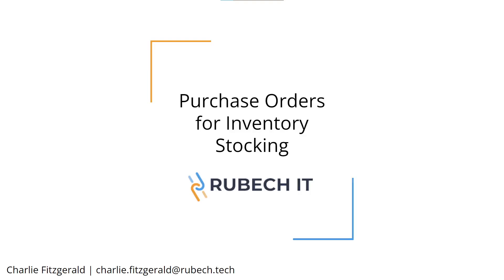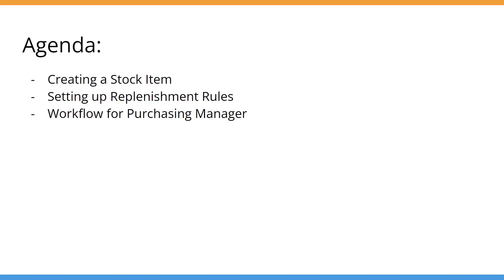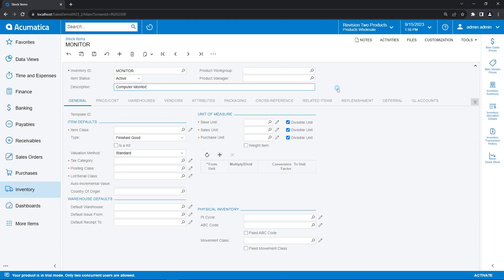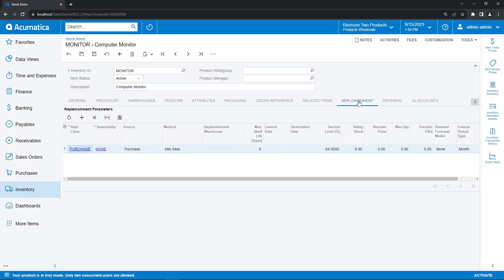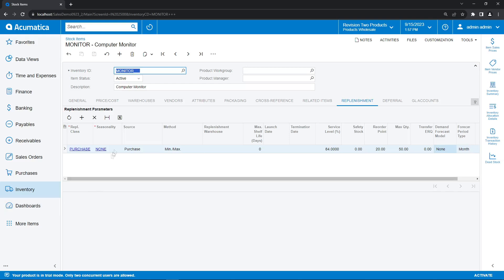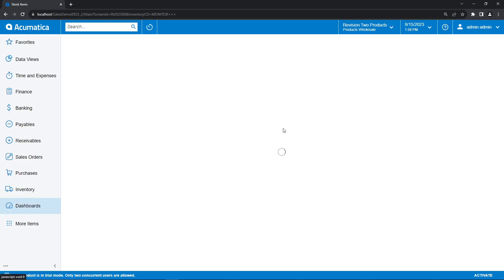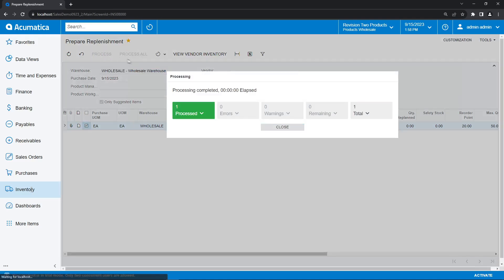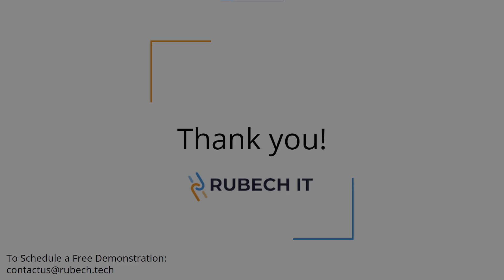Acumatica - Inventory Replenishment Feature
Introducing our latest teaser video on Acumatica Inventory Replenishment! In this video, we demonstrate the fundamental settings for managing and automating inventory replenishment within the system. It's a must-watch for inventory managers, warehouse operators, and anyone aiming to streamline their inventory processes. Remember, the optimal replenishment settings are unique to each organization, so your setup may vary. Reach out to Rubech IT to discuss your specific needs or to schedule a demonstration.